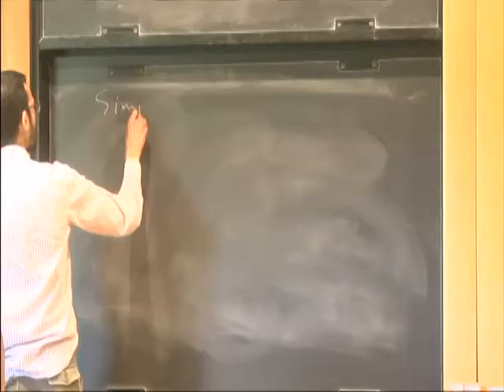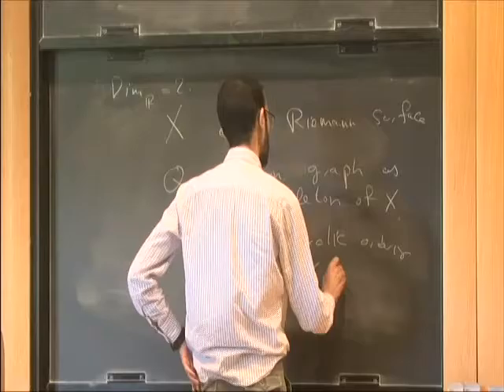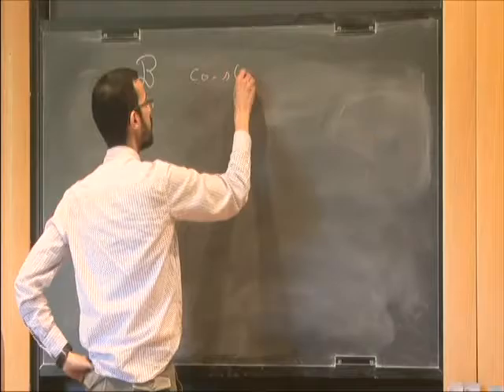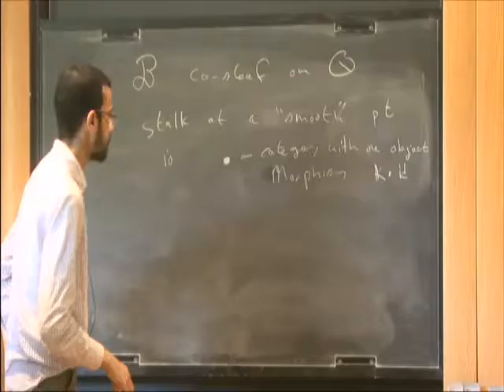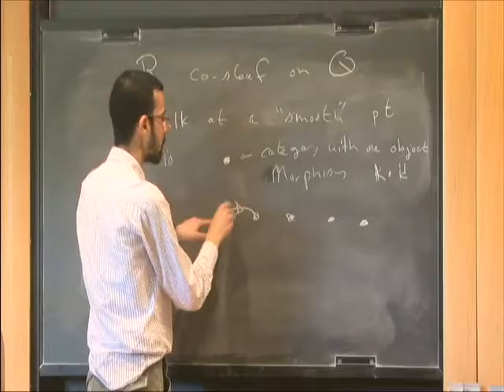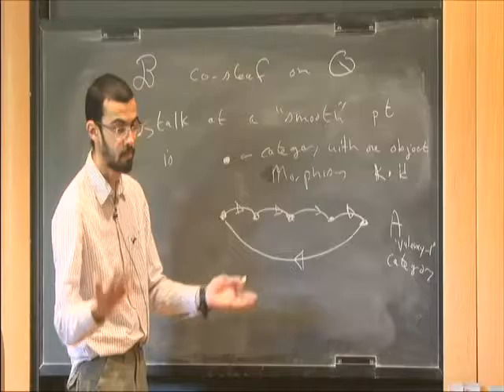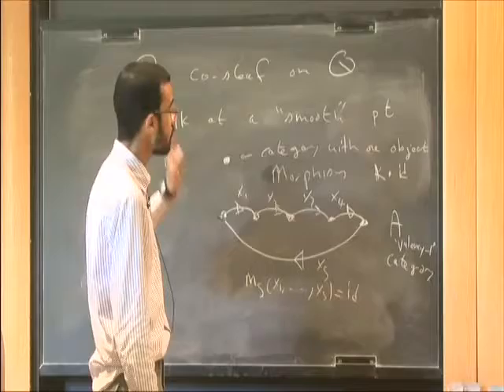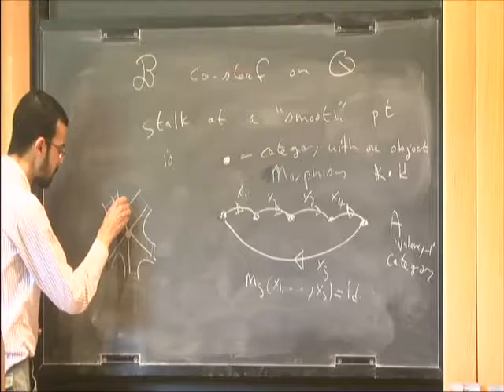Generation criteria for the Fukaya category II - Mohammed Abouzaid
Mohammed Abouzaid
MIT